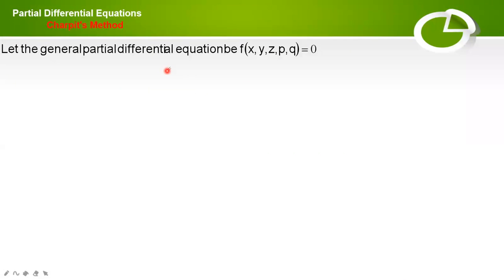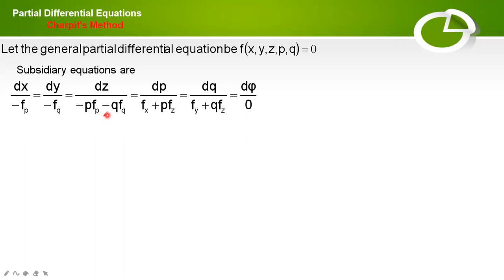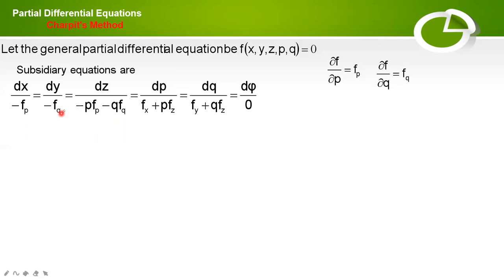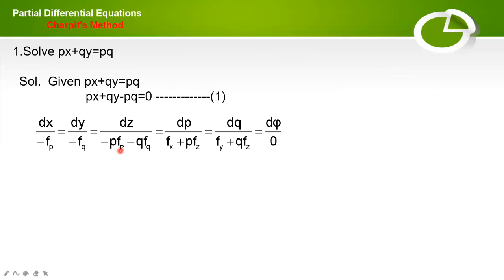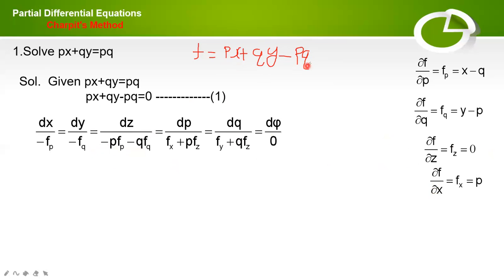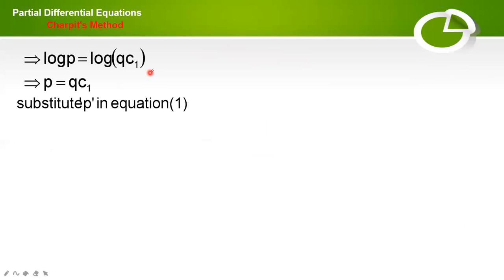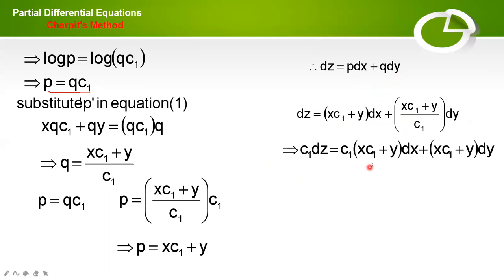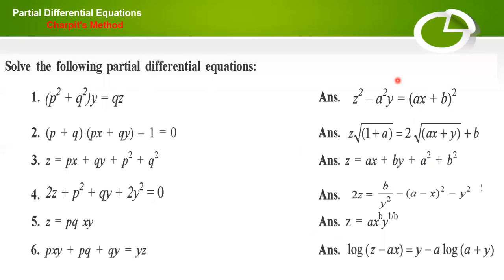Lecture-6:Partial Differential Equations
Charpit's Method